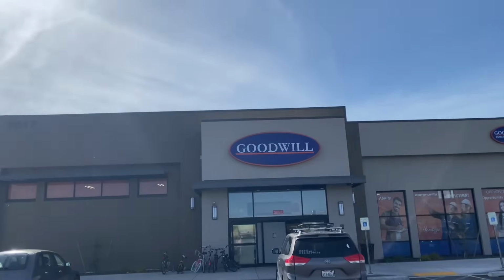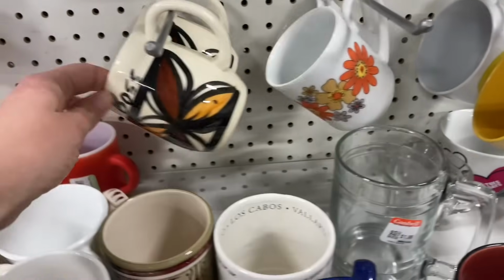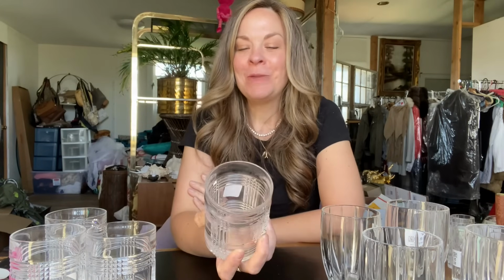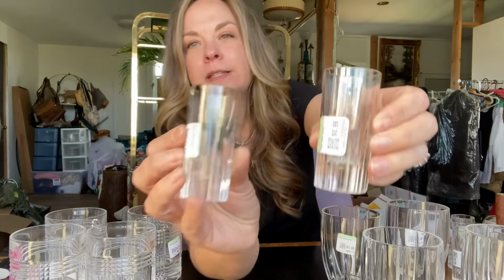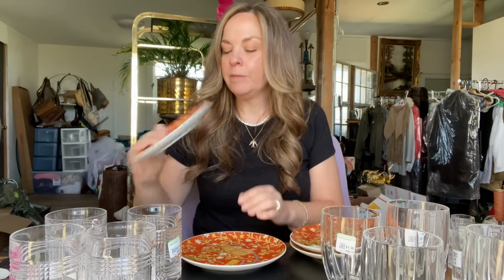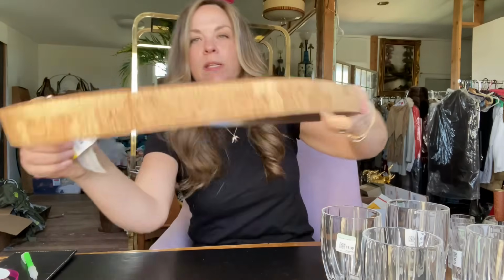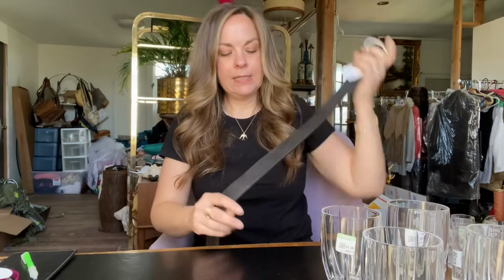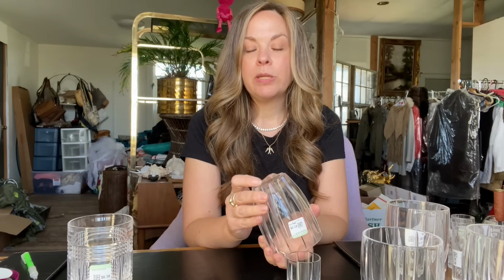Reseller Goodwill Thrift With Me & Haul To Resell Online On Poshmark & EBay Huge Profits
Reseller Goodwill thrift with me, sometimes you just get lucky.
You guys are not going to believe what I found, I almost missed this high dollar item!
Check out my Goodwill thrift haul valued at over $2500 total. I found some amazing items to resell on Poshmark, Chairish, and EBay for huge profits!

💰 Use my Poshmark code or link below, to get $10 off your first purchase.  AMYALLISON__
💰 Guide to selling on Chairish  - Important new info about increased seller fees